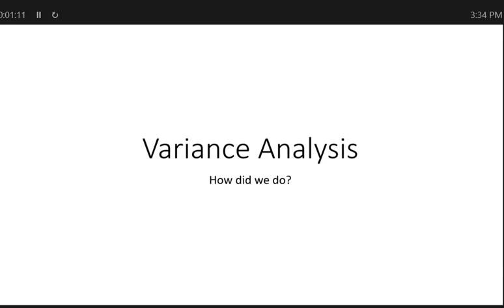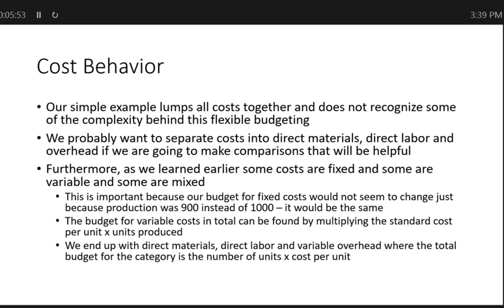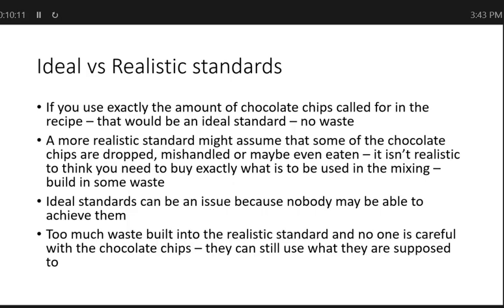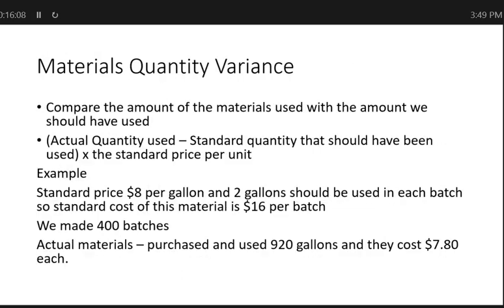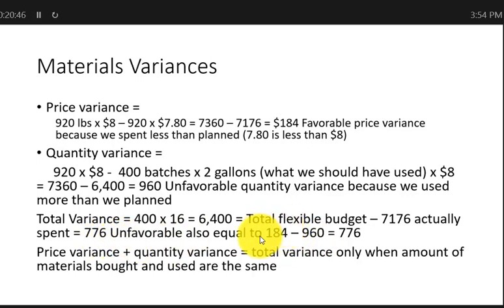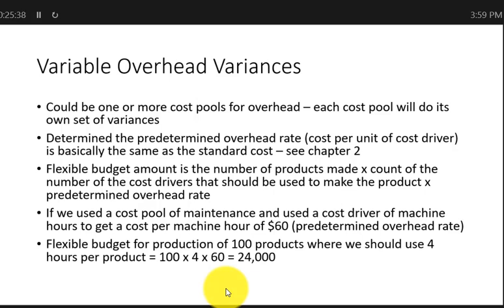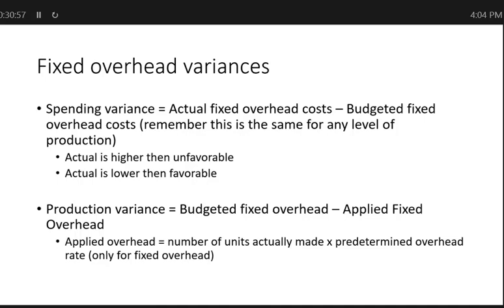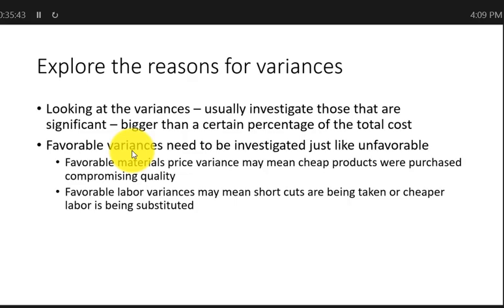Chapter 4 Variances explanation